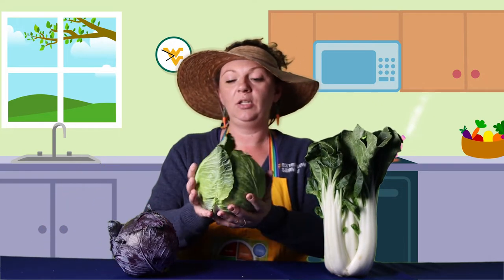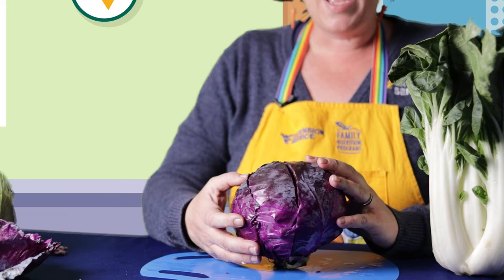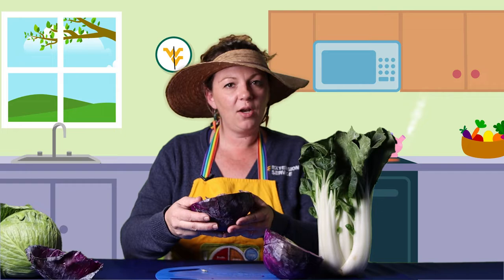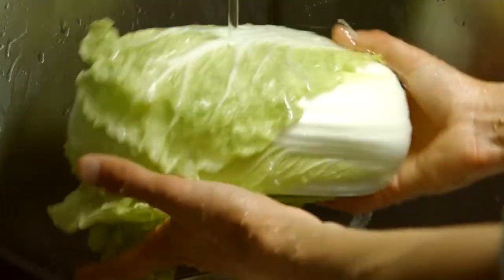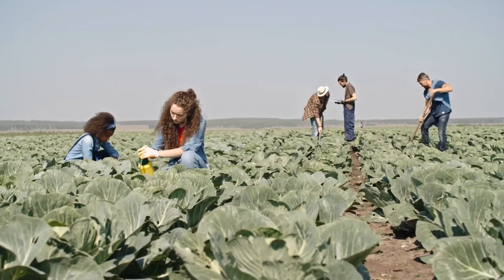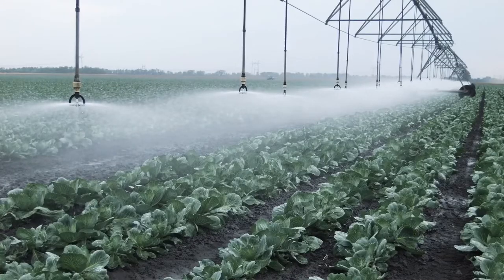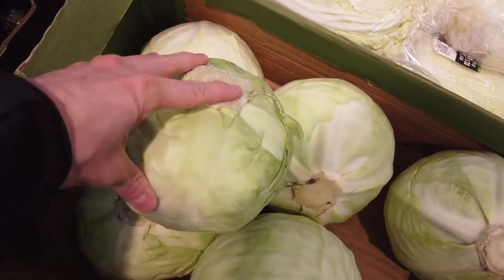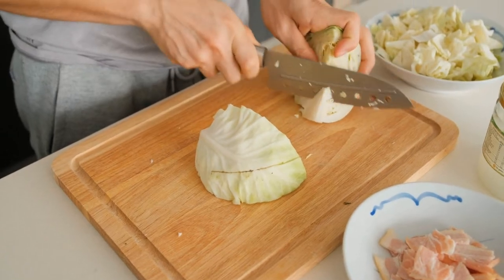Let's Learn About: Cabbage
What does cabbage taste like? How does it smell? How does it feel? How does it grow? Join Ms. Amie as we learn all about cabbage.